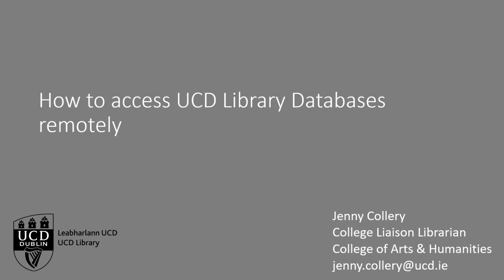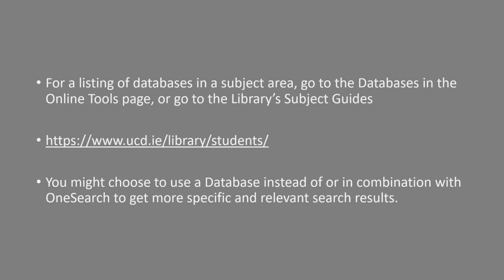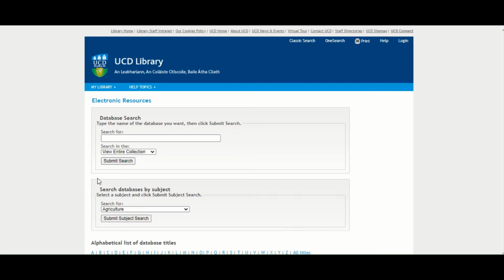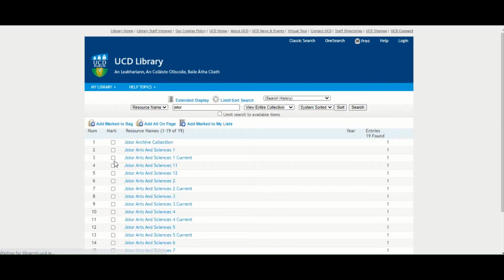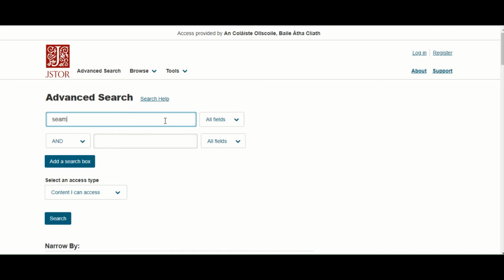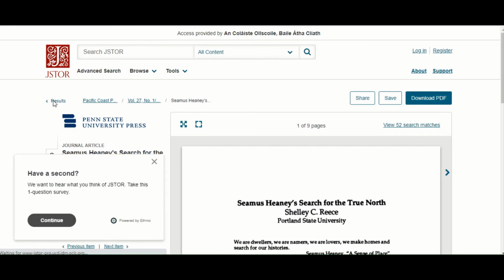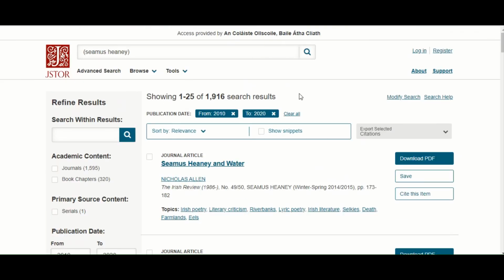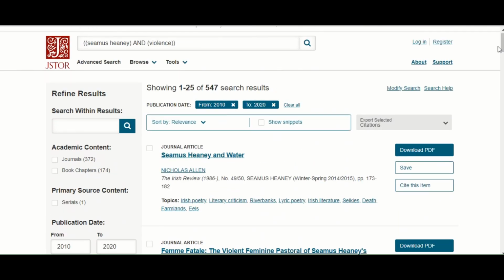How to access UCD Library Databases remotely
This video tutorial, with Jenny Collery, UCD College Liaison Librarian for the College of Arts and Humanities, will show you how to remotely access databases from the Library's collection.